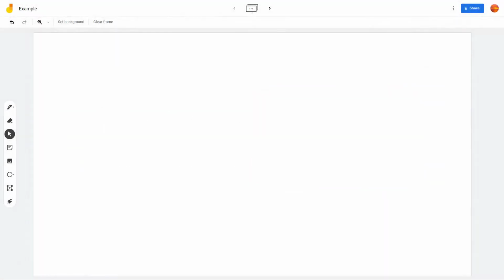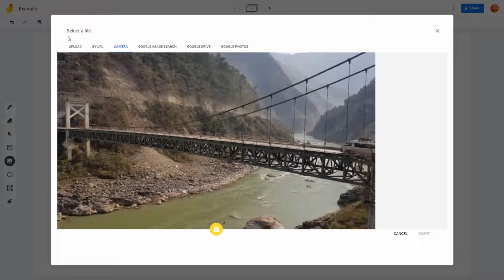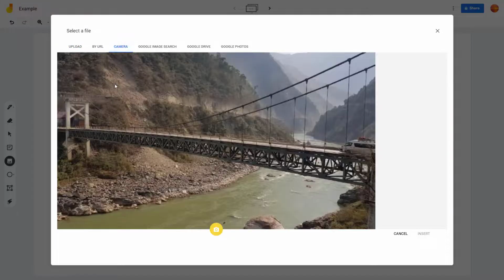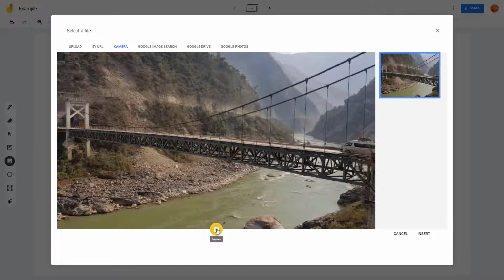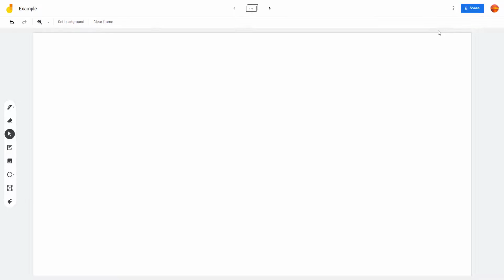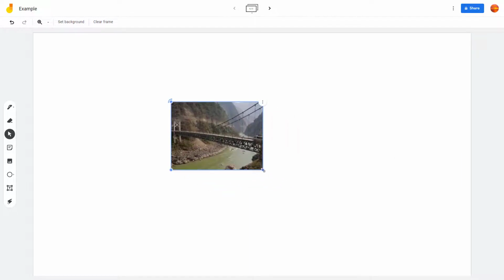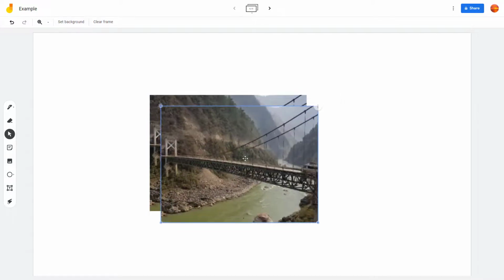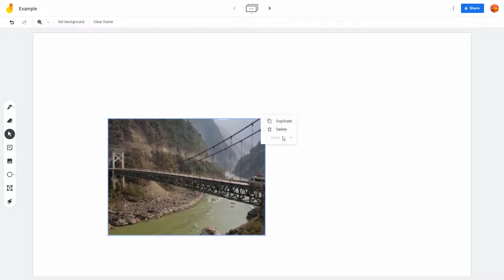Jamboard Tutorial - Lesson 13 - Insert Images using Camera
In this tutorial, we will be discussing about Insert Images using Camera in Jamboard